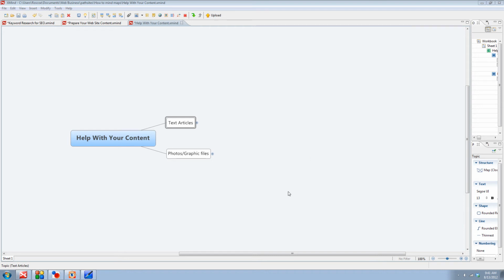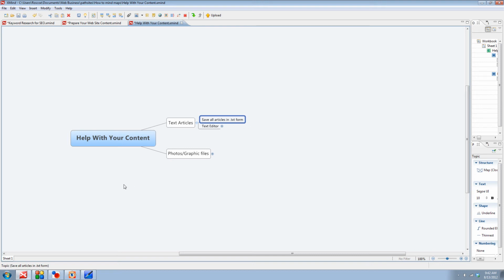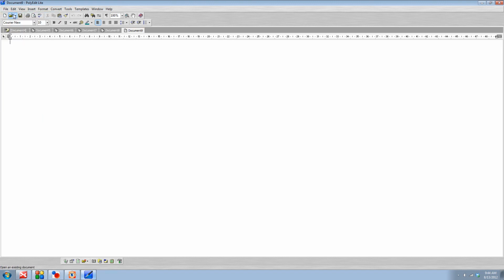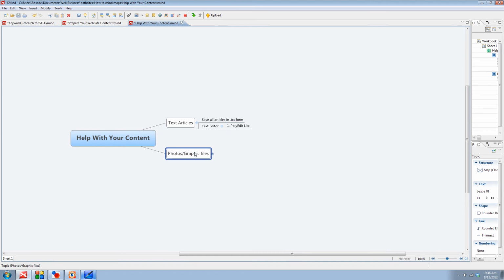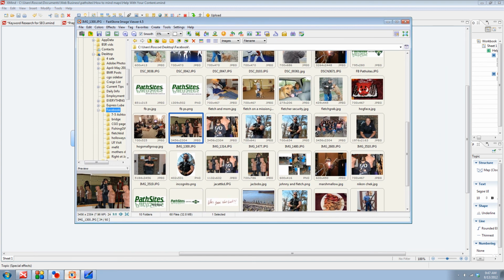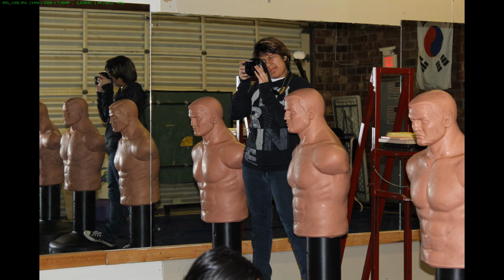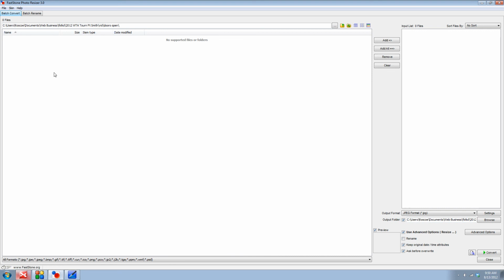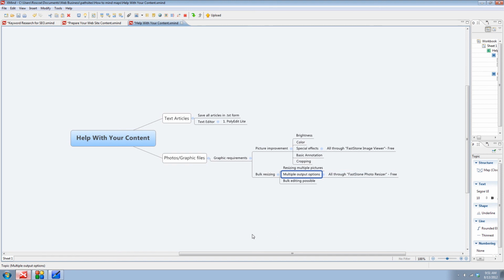Tools For Help With Your Website Content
A description of a few free tools for help with your website content.